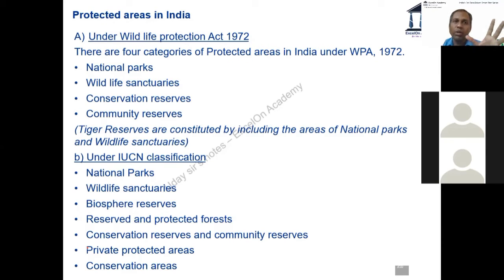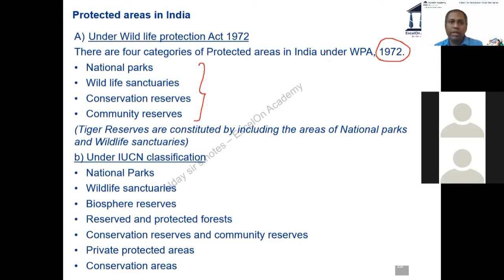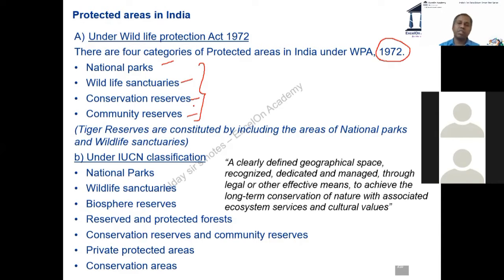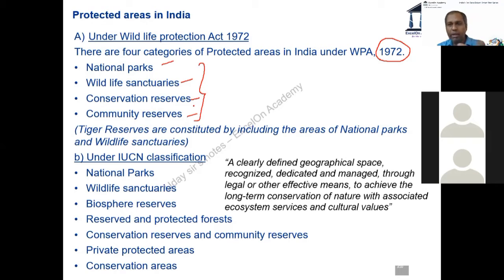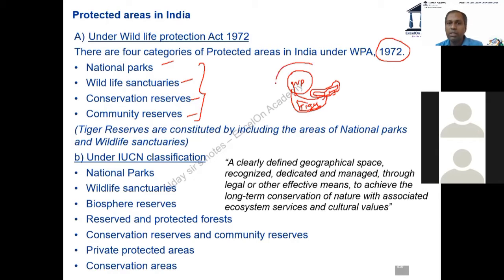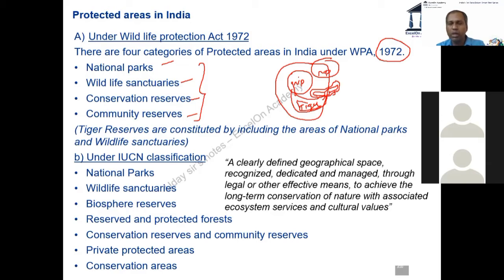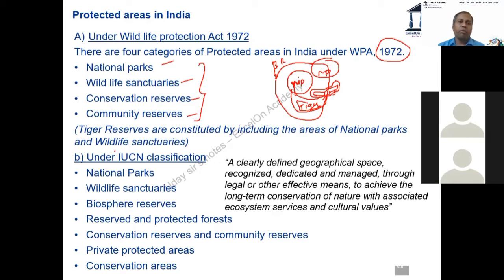Protected Areas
Uday sir discusses on Protected areas and their classification as provided by the IUCN as well as Wildlife protection Act , 1972.